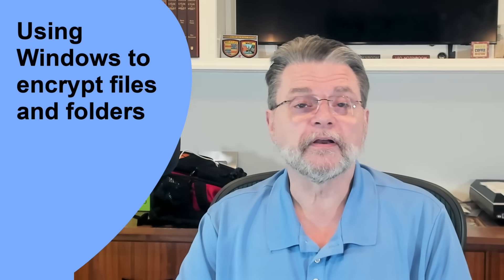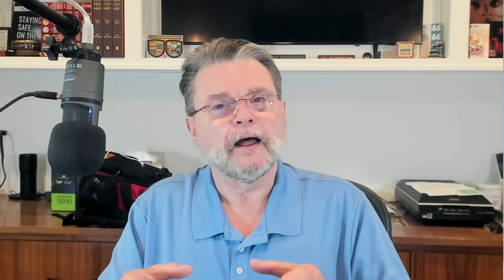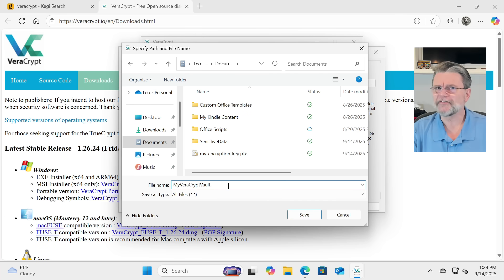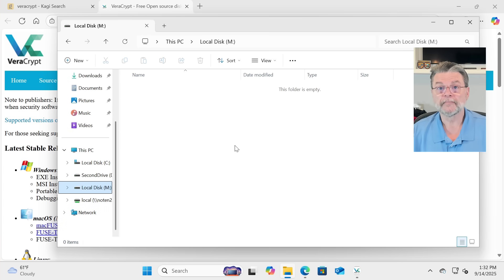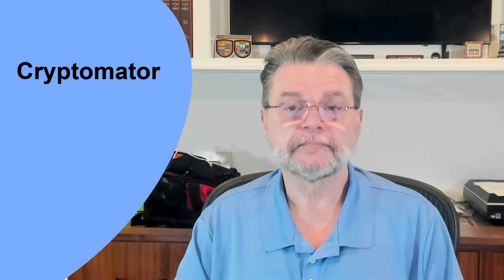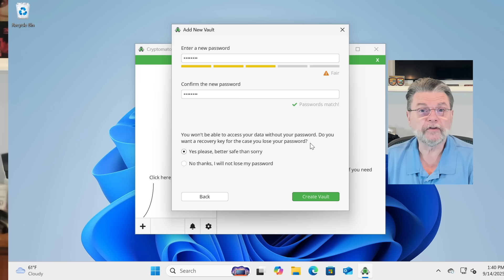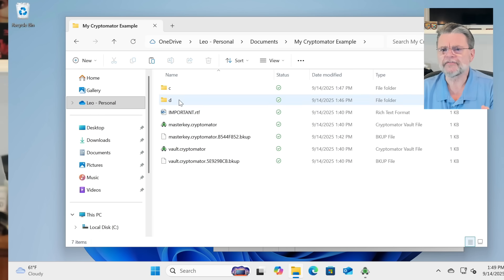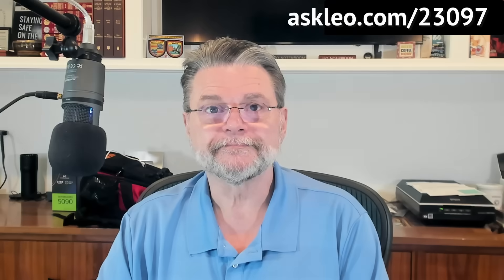How Do I Encrypt a Folder?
❎ Want to keep your folders private? This article shows three ways to encrypt everything inside a folder. Each method has pros and cons, so you’ll learn which one best protects your files while balancing ease of use.

❎ Encrypting a folder
Encrypting a folder keeps all its files safe from prying eyes. Windows Pro can do this with a simple right-click, VeraCrypt uses secure “containers,” and Cryptomator is great for cloud storage. Each has pros and cons, but all protect your data with encryption and a password.

Chapters
0:00 How Do I Encrypt a Folder?
0:25 Using Windows to encrypt files and folders
1:43 Back up your key
3:00 Pros and cons
3:37 VeraCrypt
4:00 Create a volume
6:37 Use your volume
9:30 Container size
9:55 Cryptomator
12:00 Recovery key
16:00 Which is best?